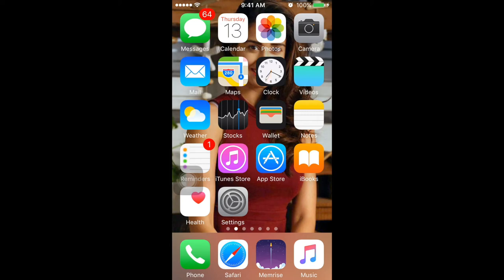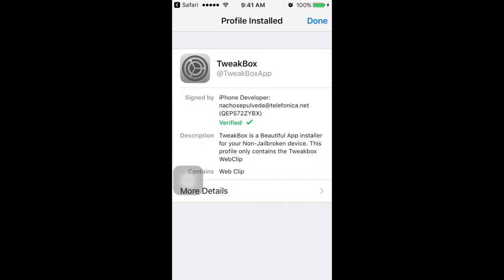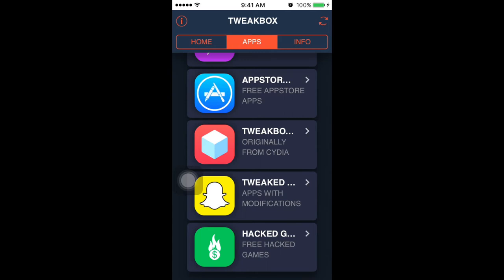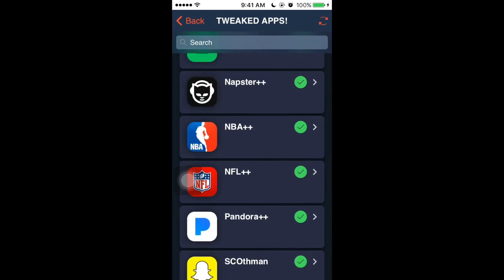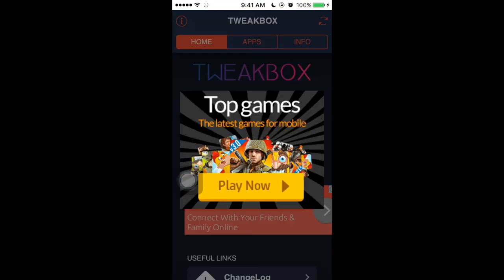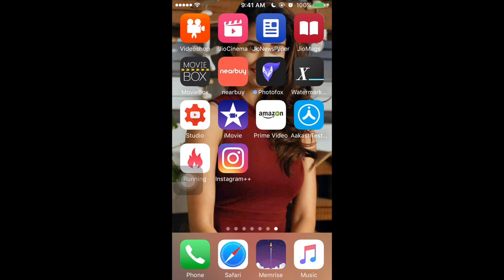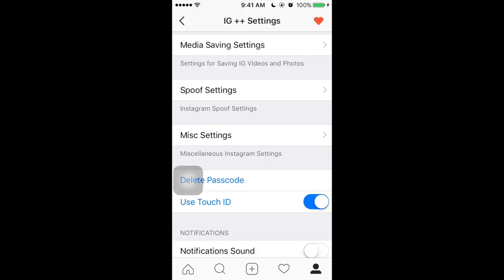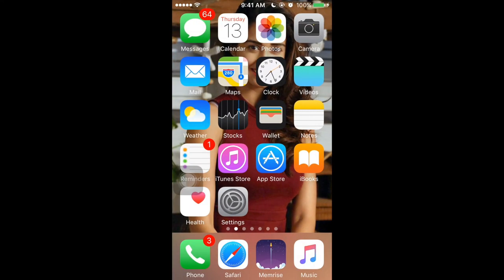How to download and install paid apps and cydia apps for free NO JAILBREAK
HELLO GUYS WELCOME TO iGURARSH
IN THIS VIDEO I WILL SHOW THAT HOW TO DOWNLOAD AND INSTALL PAID APPS FOR FREE FROM APPSTORE AND CYDIA WITHOUT JAILBREAK